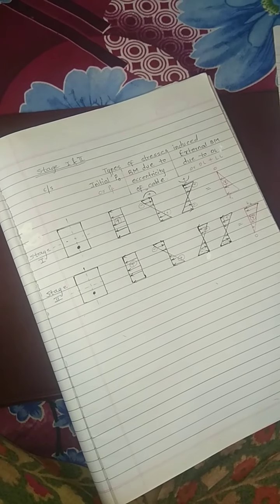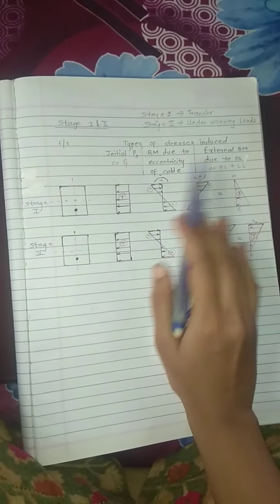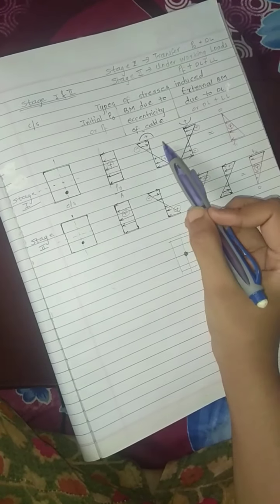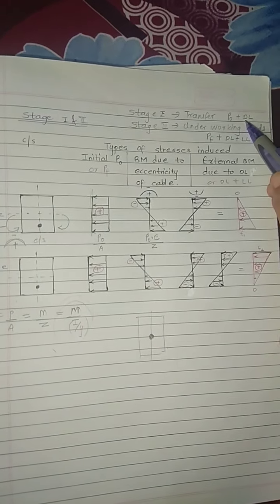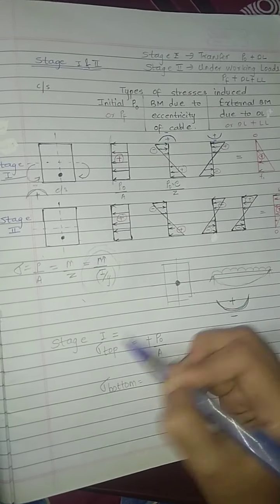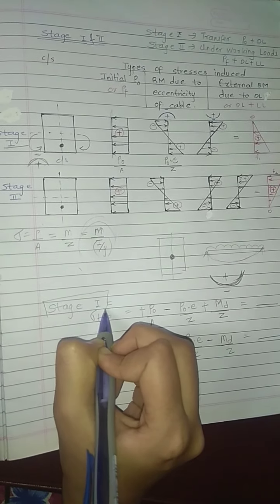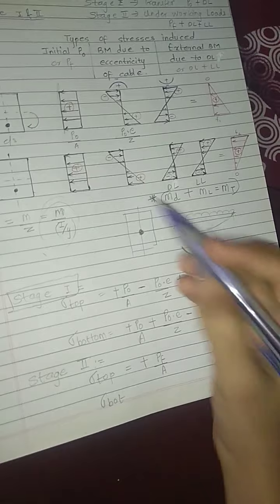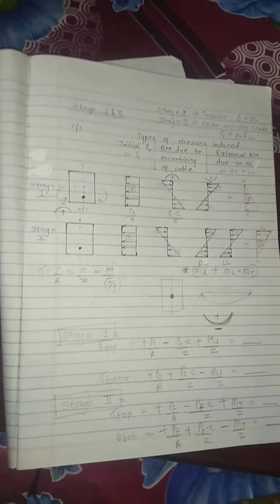Stress Analysis in Prestressed Concrete Beam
Concepts for finding Stresses at various stages in PSC Beams